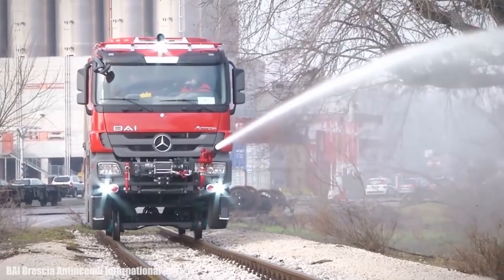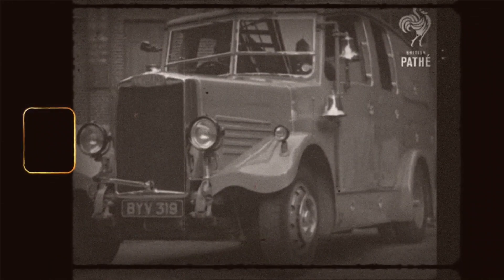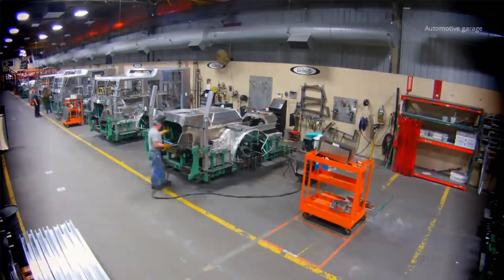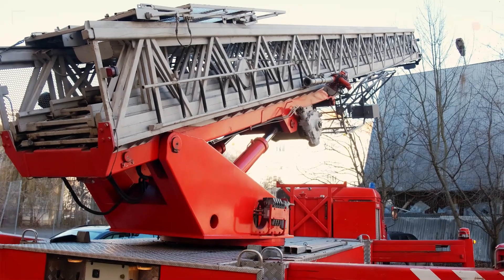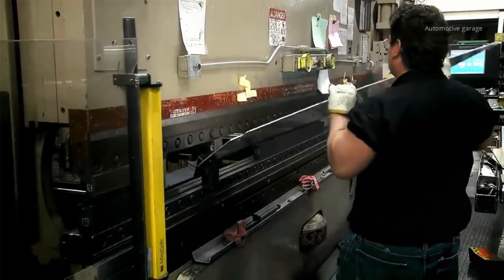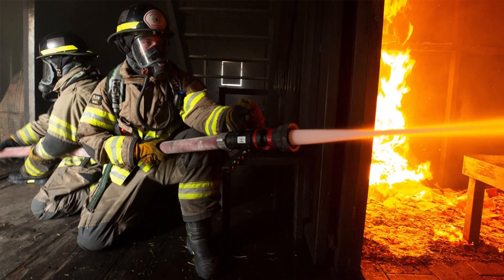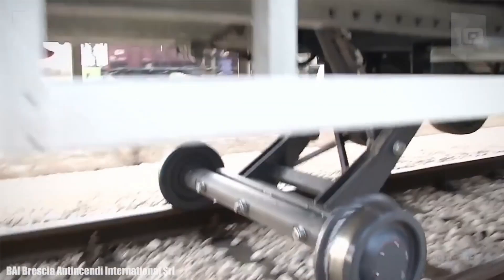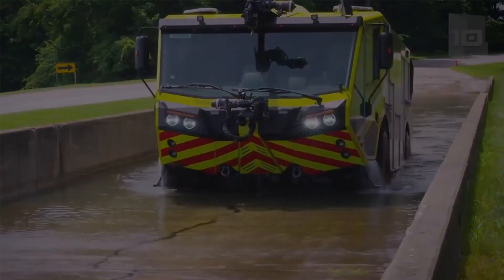How Fire Trucks are Made in Factories | HOW IT'S MADE